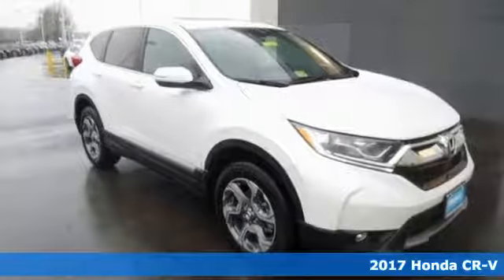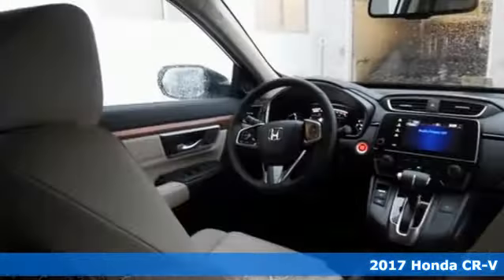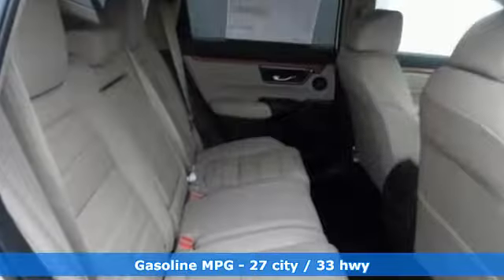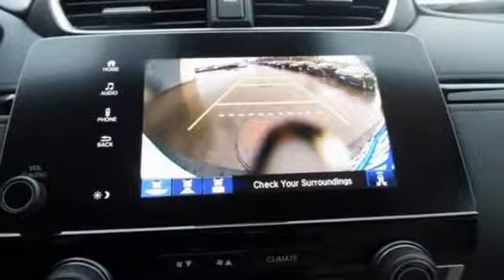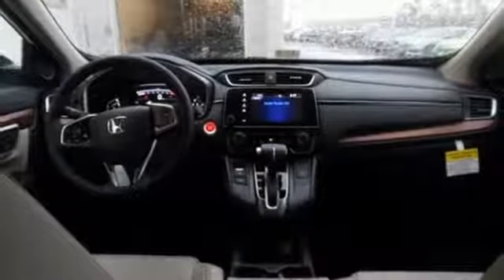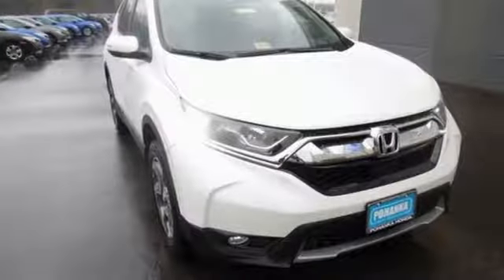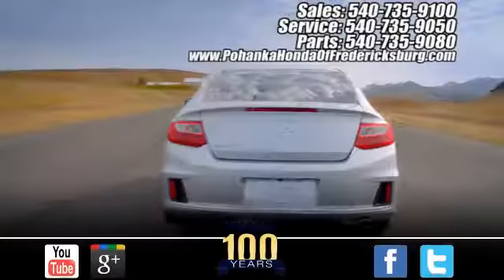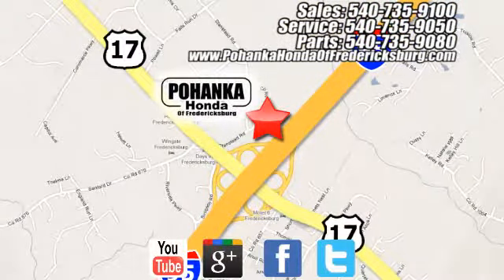New 2017 Honda CR-V Fredericksburg VA Richmond, VA FHH625647 - SOLD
Year: 2017
Make: Honda
Model: CR-V
Trim: EX-L
Engine: 1.5L I4 DOHC 16V
Transmission: CVT
Color: White
Interior: Ivory
Stock #: FHH625647
VIN: 2HKRW2H83HH625647
AWD. Adheres to the road like glue. Stability and traction control deliver a composed ride. If you want an amazing deal on an amazing SUV that will handle just about any task, then take a look at this do-it-all 2017 Honda CR-V. Sporty and fun to drive with extremely good fuel economy. All prices exclude taxes, title, license, and dealer processing fee of $599.00. Published price subject to change without notice to correct errors or omissions or in the event of inventory fluctuations. All features not on all vehicles. Vehicles shown are for illustration purposes only. MPG is based on 2017 EPA mileage ratings. Use for comparison purposes only. Your mileage will vary depending on driving conditions, how you drive and maintain your vehicle, battery-pack (hybrid only) and other factors.

Address:
60 South Gateway Drive